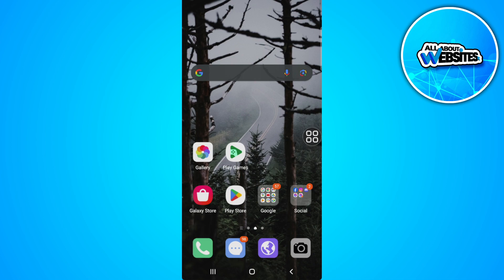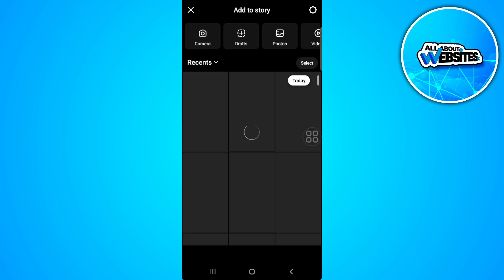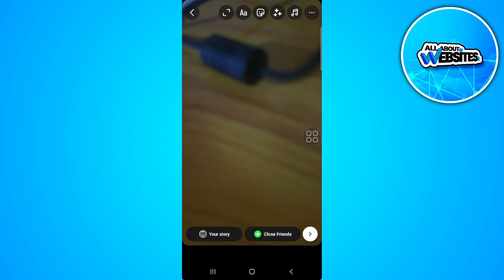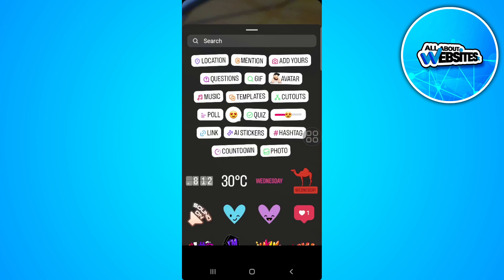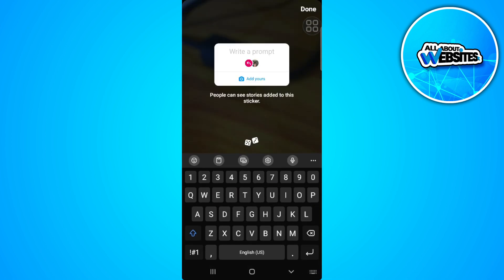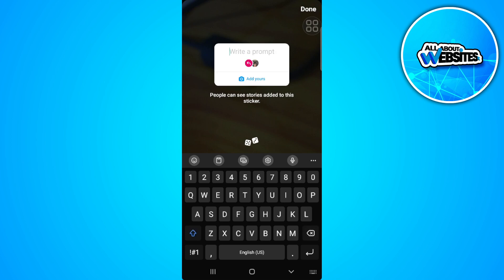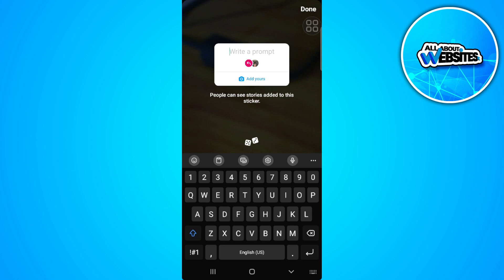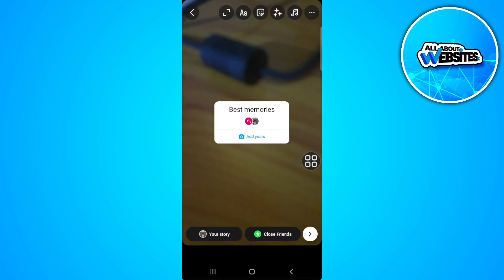How To Create Instagram Story Templates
In this video I show you how you can Make Instagram Story Templates. Do you wonder how you can Build Instagram Story Templates? I'll show you exactly how to do that.